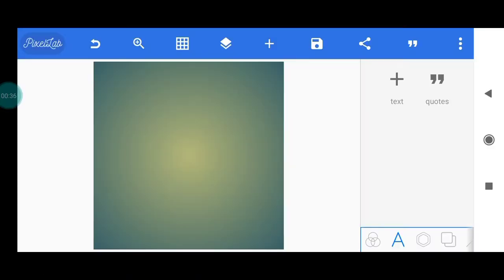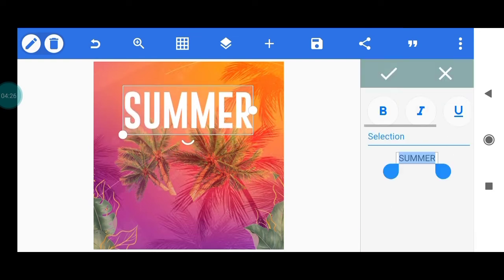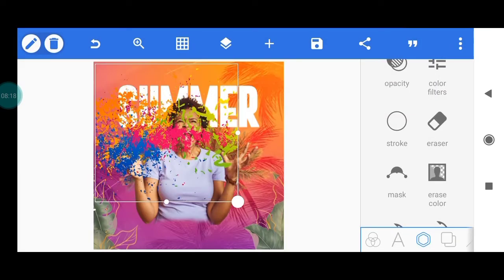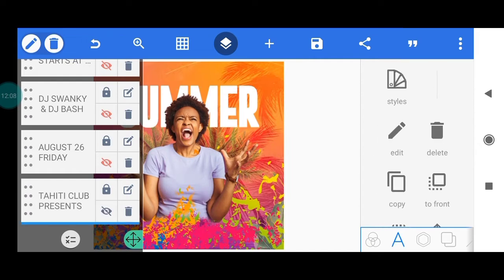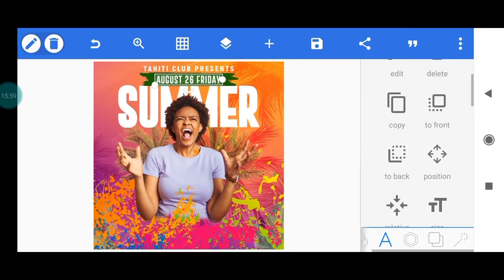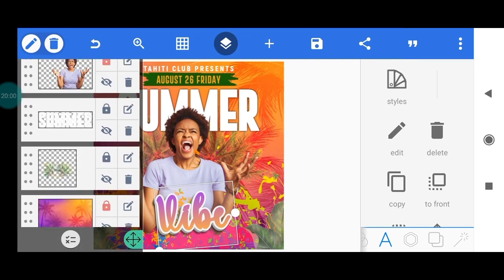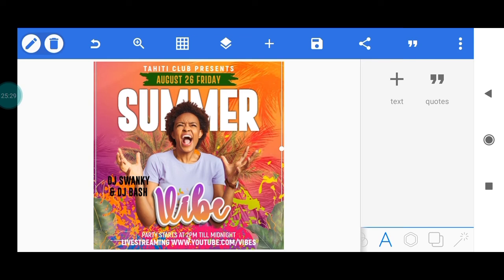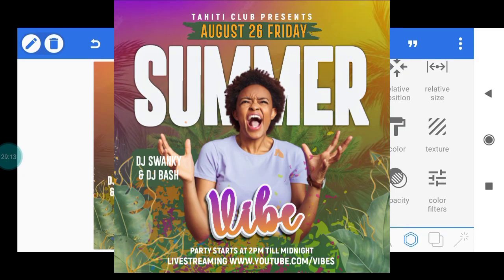How to design a summer Party Flyer | Pixellab Step by Step Tutorial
In this video tutorial, we'll be learning a step by step on how to design a summer Party flyer on pixellab using your mobile phone

Thank you so much for supporting the channel. IT MEANS A LOT TO ME.